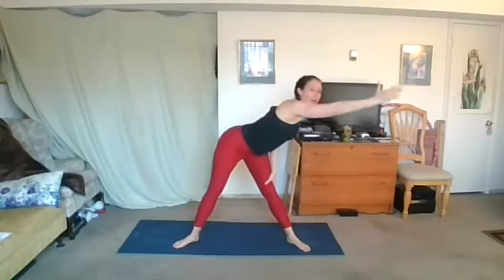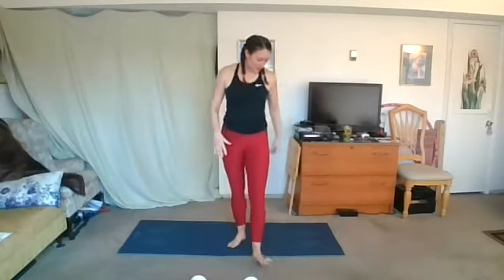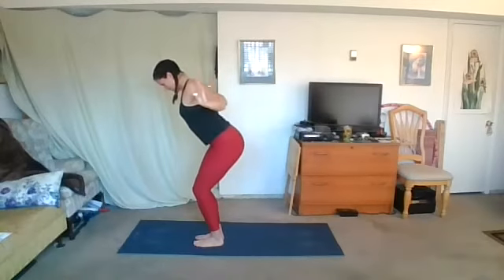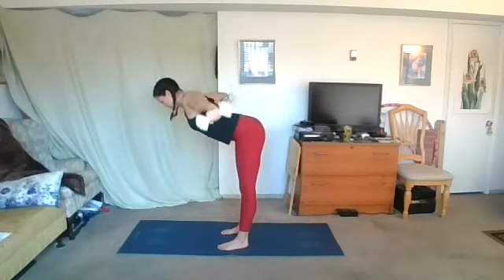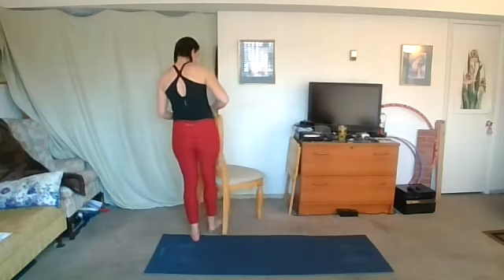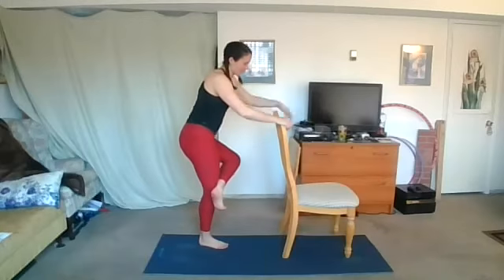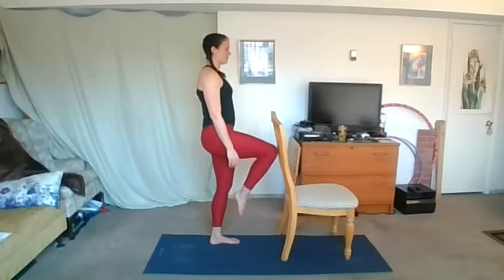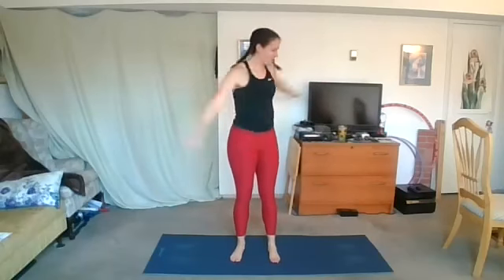Barre Fitness 73 with Beautiful Feet Wellness